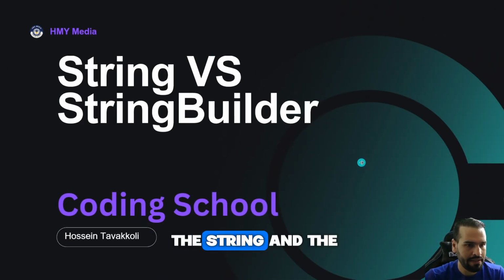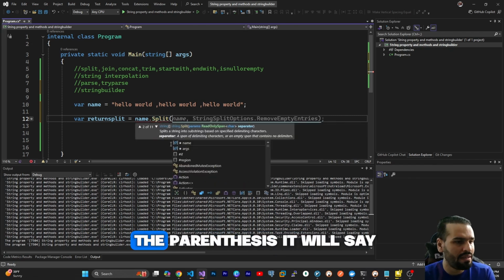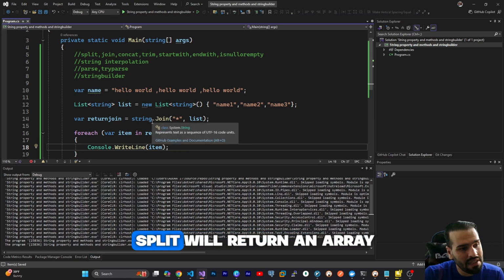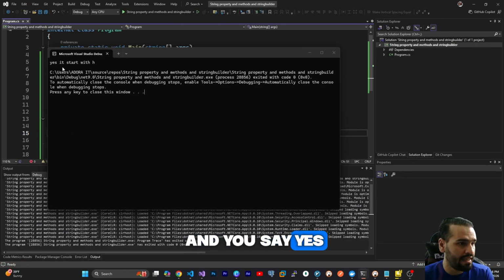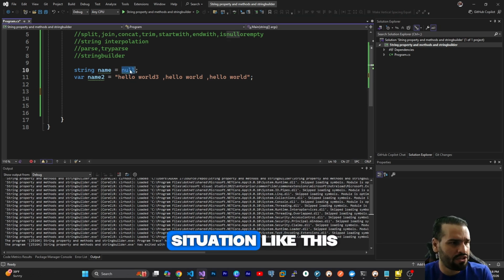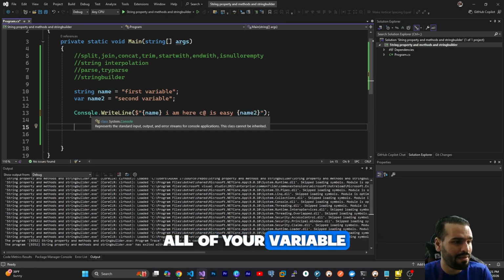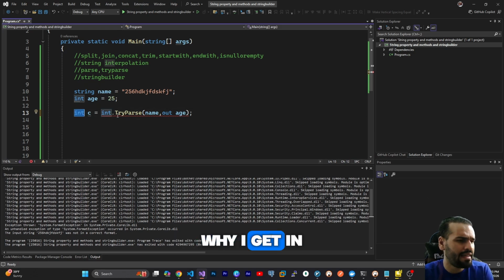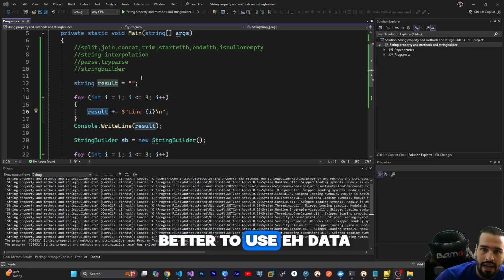C# Strings and StringBuilder Explained Simply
In this comprehensive C# tutorial, we dive deep into everything related to Strings. Whether you are a beginner or looking to polish your skills, this video covers all the essentials . also
In this channel, you will learn practical backend development concepts using .NET and C#.